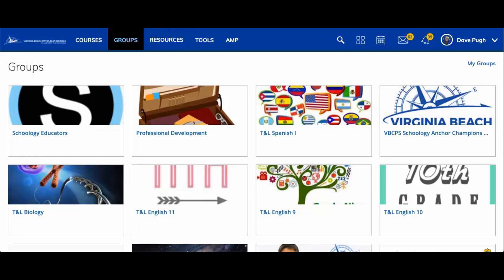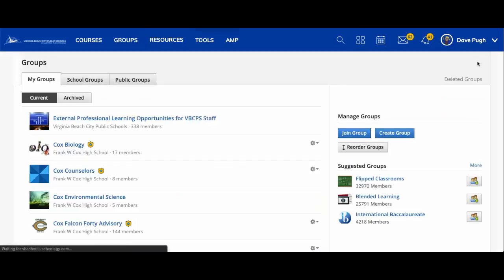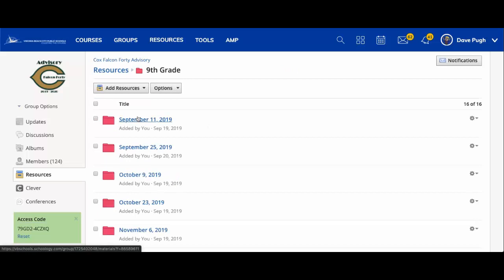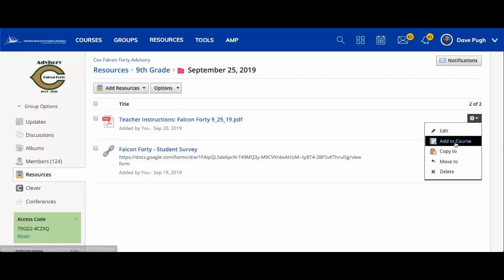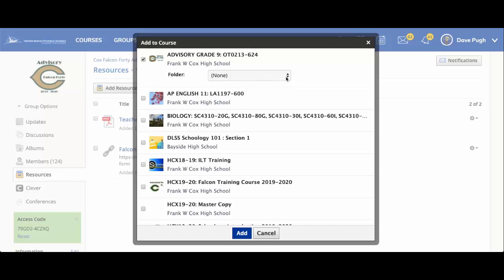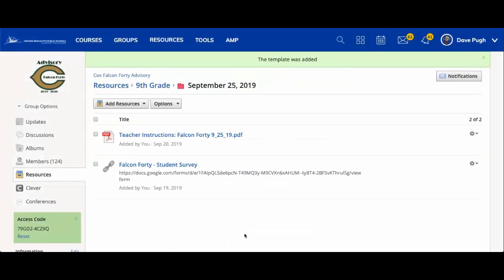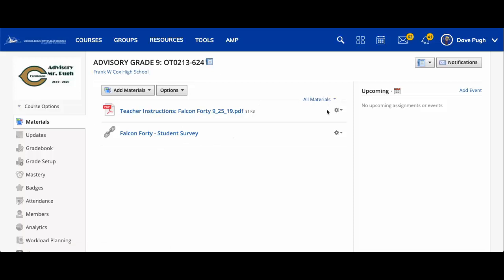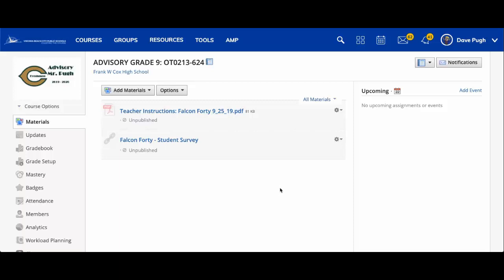Advisory Sept 25